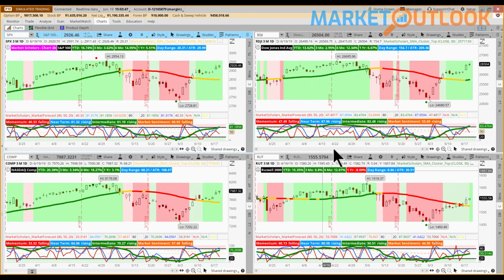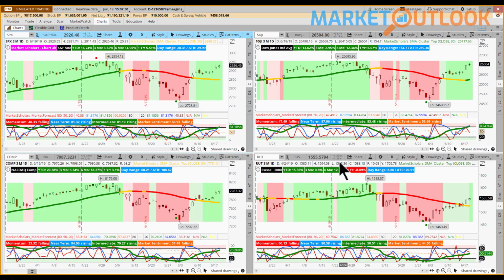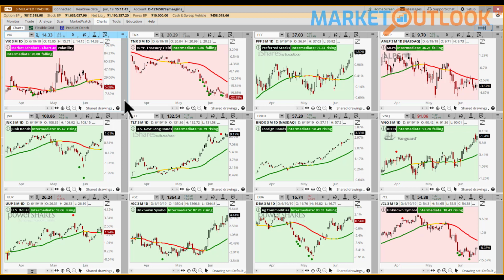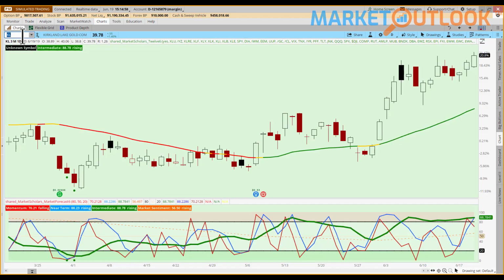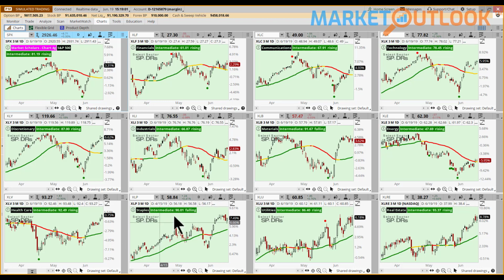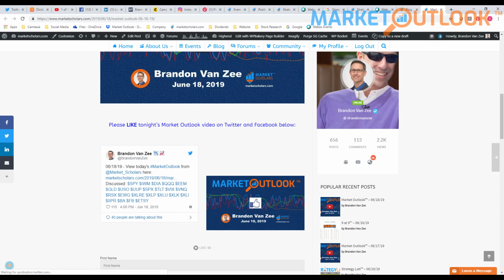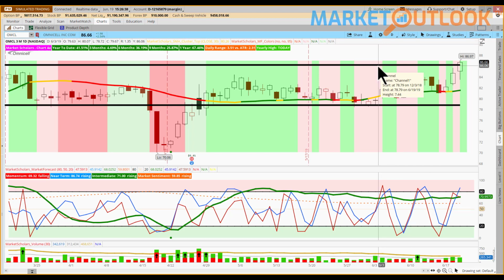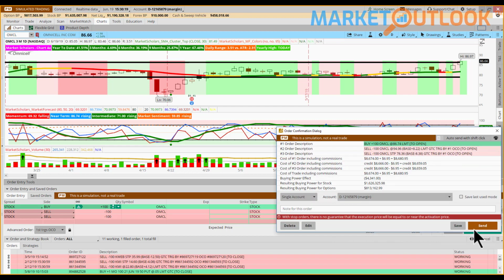Market Outlook - 06/19/19 - Brandon Van Zee